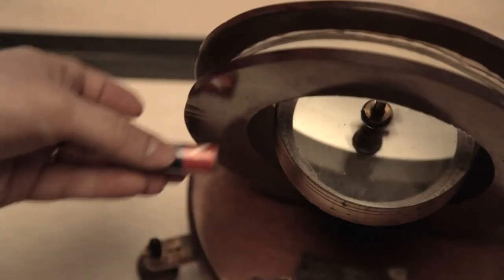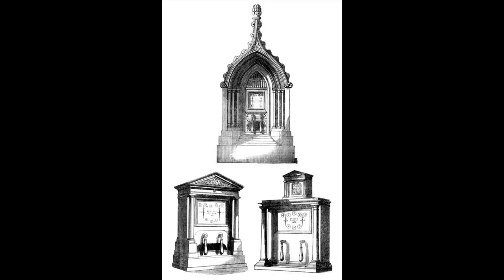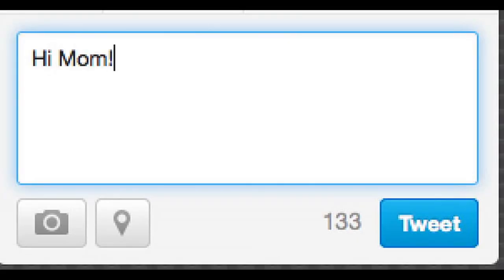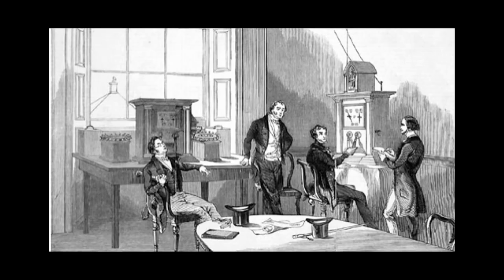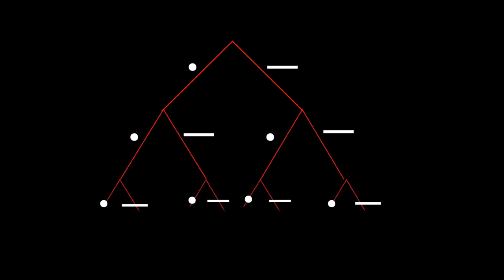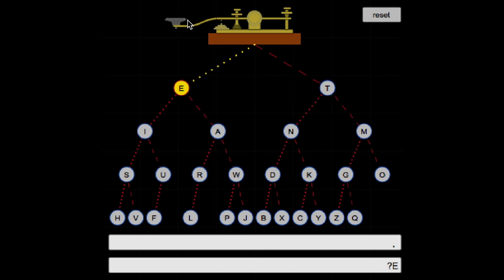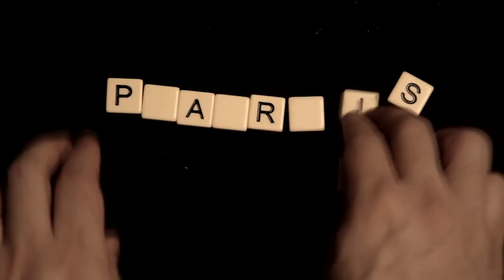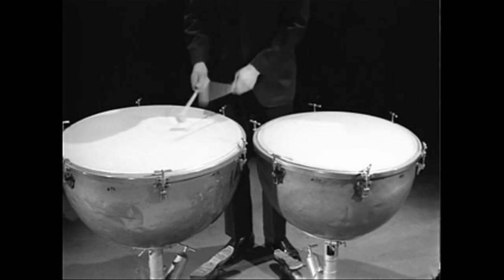Morse code and the information age | Computer Science | Khan Academy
Electric Telegraphs and developments leading to Morse Code.

Computer Science on Khan Academy: Learn select topics from computer science - algorithms (how we solve common problems in computer science and measure the efficiency of our solutions), cryptography (how we protect secret information), and information theory (how we encode and compress information).